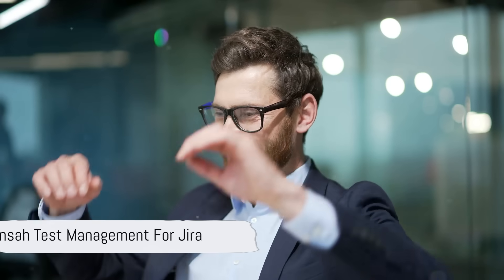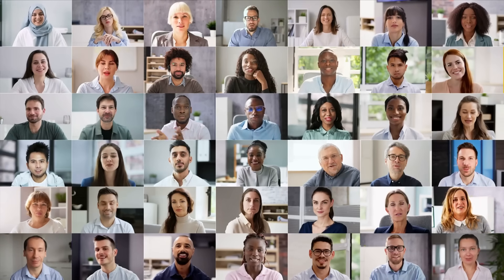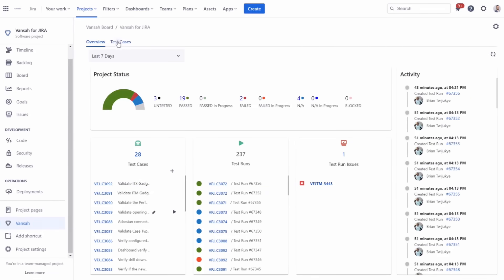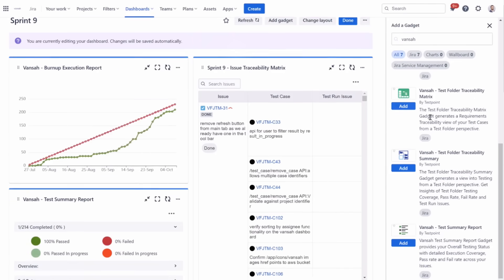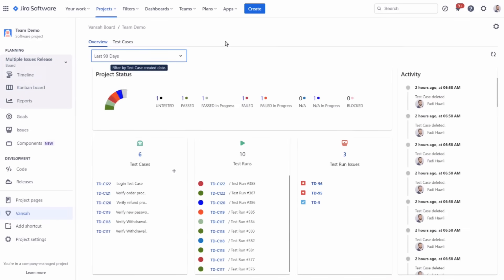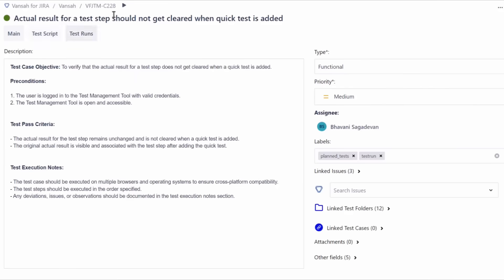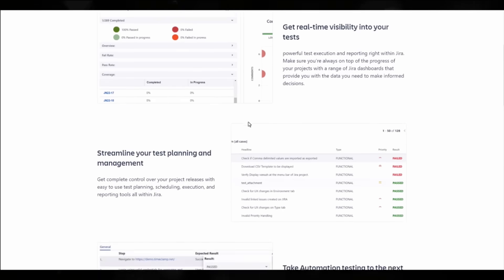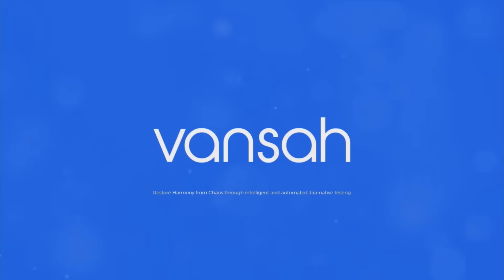Vansah Test Management for Jira Now Free for 10 users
🎉 Exciting news alert! 🎉 We're thrilled to announce that Vansah Test Management for Jira is now absolutely FREE for 10 users great for small teams and startups! 🆓🚀

Have a look at Vansah for game-changing Test Management for Jira and boost the productivity and efficiency of your testing process. 💪✅

No more manual tracking, scattered spreadsheets, or expensive tools! With Vansah Test Management, you can seamlessly plan, organize, and execute your tests directly within Jira. 📊🔒

Uncover the key benefits of this powerful app, including its robust test case management, effortless traceability, insightful reports, and seamless integration with Jira's project management capabilities. 💡🌐

Regardless of you're a team size, Vansah Test Management for Jira empowers you to enhance collaboration, accelerate testing cycles, and ensure top-notch software quality. 🚀💻

Ready to take your testing game to the next level? Let's spread the word together! 👍🔁

Don't miss out on this incredible opportunity to optimize your testing process while keeping your budget intact. Start using Vansah Test Management for Jira today, and experience the revolution in test management! 🙌💯